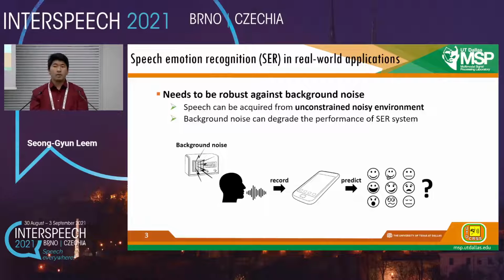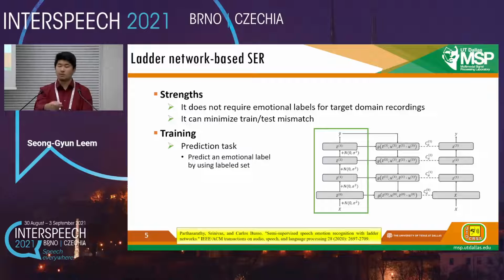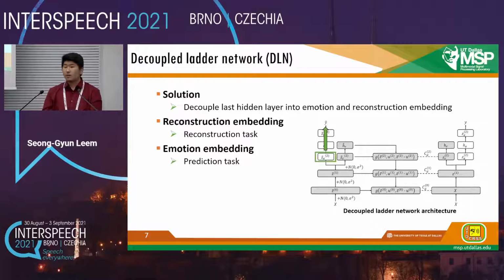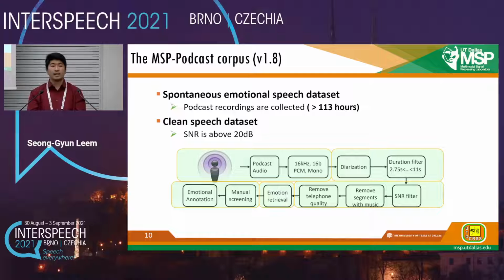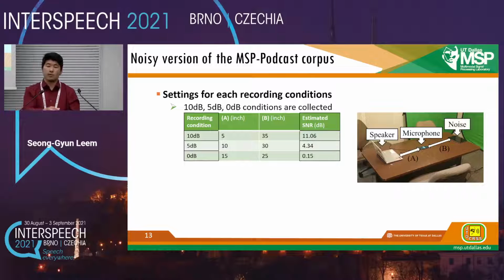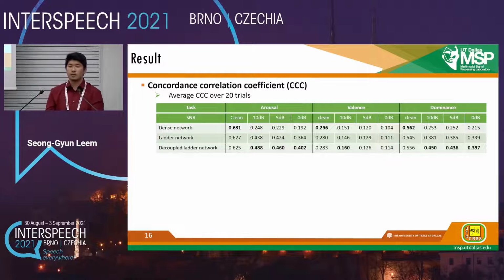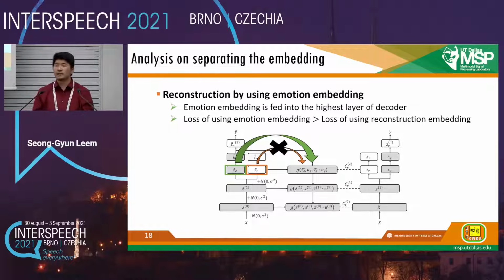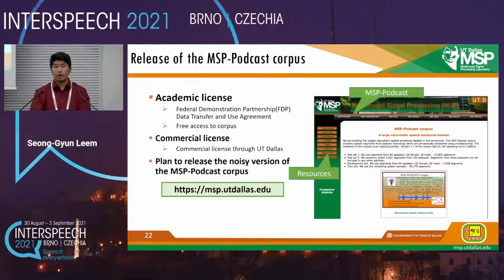Separation of Emotional and Reconstruction Embeddings on Ladder Network to Improve Speech Emotio...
Title: Separation of Emotional and Reconstruction Embeddings on Ladder Network to Improve Speech Emotion Recognition Robustness in Noisy Conditions - (Oral presentation)

Authors: Seong-Gyun Leem (University of Texas at Dallas, USA), Daniel Fulford (Boston University, USA), Jukka-Pekka Onnela (Harvard University, USA), David Gard (San Francisco State University, USA), Carlos Busso (University of Texas at Dallas, USA)

Category: Emotion and Sentiment Analysis I

Abstract: When speech emotion recognition (SER) is applied in an actual application, the system should be able to cope with audio acquired in a noisy, unconstrained environment. Most studies on noise-robust SER require a parallel dataset with emotion labels, which is impractical to collect, or use speech with artificially added noise, which does not resemble practical conditions. This study builds upon the ladder network formulation, which can effectively compensate the environmental differences between a clean speech corpus and real-life recordings. This study proposes a decoupled ladder network, which increases the robustness of the SER system against the influences of non-stationary background noise by decoupling the last hidden layer embedding into emotion and reconstruction embeddings. This novel implementation allows the emotion embedding to focus exclusively on building a discriminative representation, without worrying about the reconstruction task. We introduce a noisy version of the MSP-Podcast database, which contains audio segments collected with a smartphone that simultaneously records sentences from the corpus and non-stationary noise at different signal-to-noise ratios (SNRs). We test the effectiveness of our proposed model with this corpus, showing that the decoupled ladder network can increase the performance of the regular ladder network when dealing with noisy recordings.

d03s02t02tlk